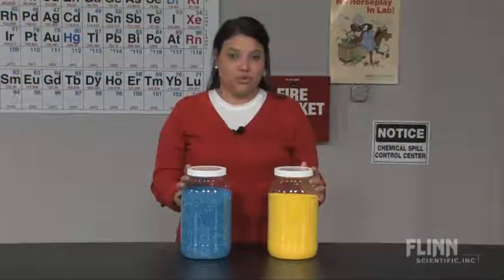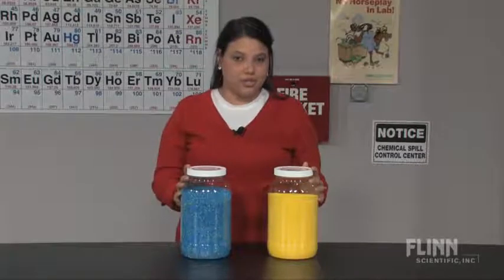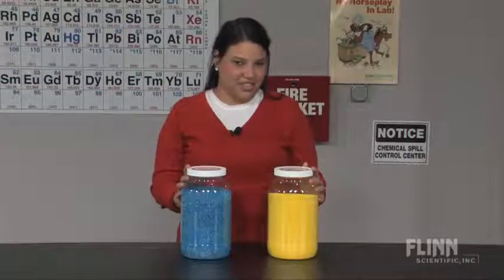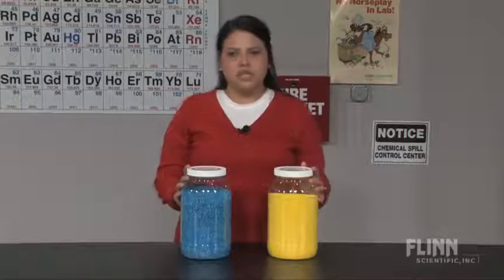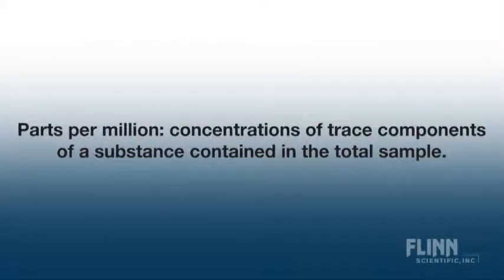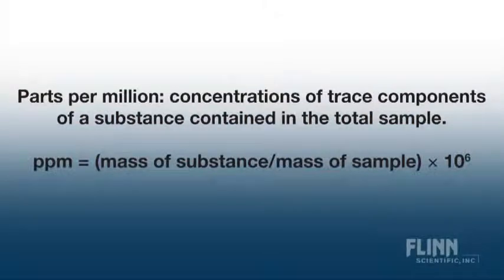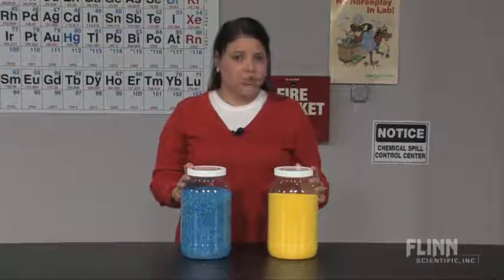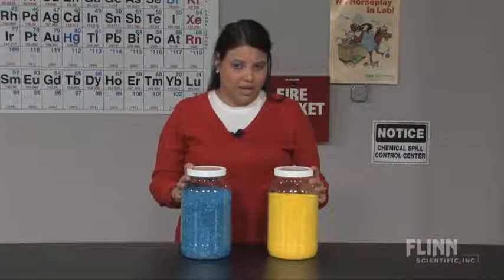Becker Bottles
Watch as the Flinn Scientific Staff demonstrates the "Becker Bottles." To view more "See it in Action" product videos by Flinn Scientific visit us